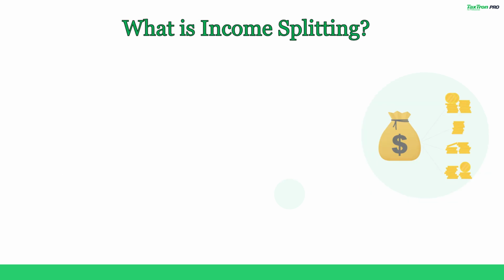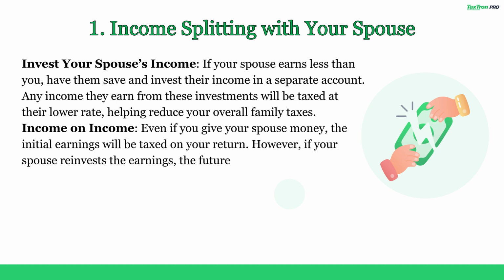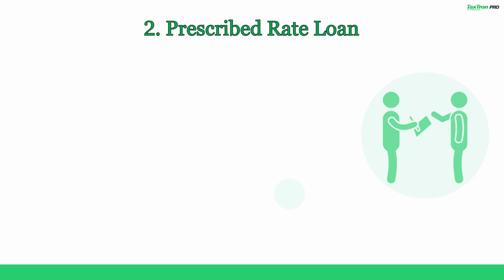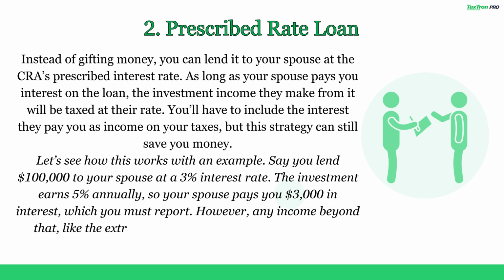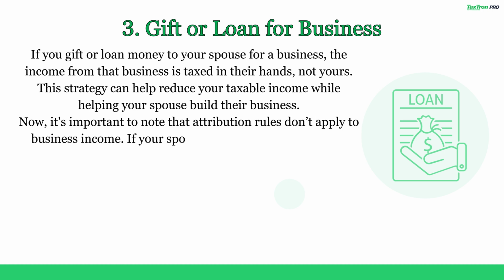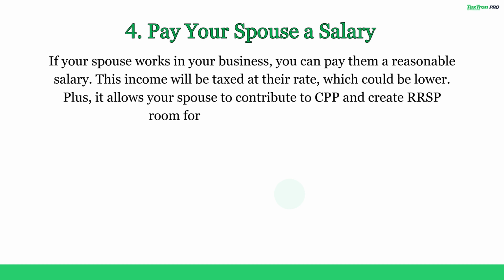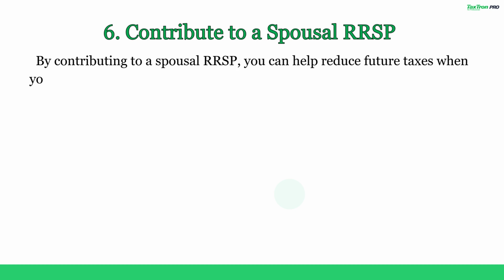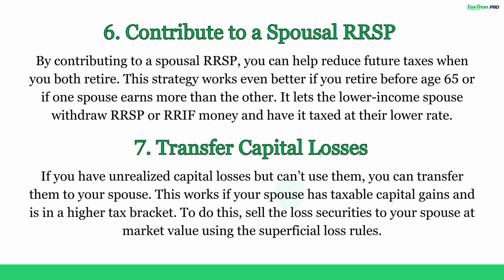Income Splitting and Attribution Rules - Simplified Explanation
In today’s video, we’re diving into the world of Income Splitting—a common tax planning strategy—and how Attribution Rules can impact your family’s tax situation. If you're a high-income earner looking to lower your family's overall taxes, this video is tailor-made for you!

What You Will Learn:

Understanding Income Splitting: Discover how shifting income to family members in lower tax brackets can help reduce your family’s tax bill.
The Role of Attribution Rules: Learn about the government regulations that limit the benefits of income splitting and how to navigate them.
Strategies to Consider:

Income Splitting with Your Spouse:

Learn how to invest your spouse’s income for tax benefits.
Explore the concept of “Income on Income” and how future earnings can be taxed in your spouse’s name.
Prescribed Rate Loan:

Understand how lending money to your spouse at the CRA’s prescribed interest rate can create tax savings while allowing them to benefit from lower tax rates on investment income.

Find out how gifting or loaning money for a business can lead to tax advantages, as business income is not subject to attribution rules.
Pay Your Spouse a Salary:

Discover how paying your spouse a reasonable salary can lower your overall tax burden and allow for CPP contributions and RRSP room.
Split Pension Income:

Learn how to split your pension income with your spouse to maximize tax benefits and qualify for pension income credits.
Contribute to a Spousal RRSP:

Understand the long-term tax benefits of contributing to a spousal RRSP, especially for retirement planning.
Transfer Capital Losses:

Explore how to transfer unrealized capital losses to your spouse to offset their taxable gains.
Conclusion:
Thanks for tuning in to this breakdown of Income Splitting and Attribution Rules! Stay informed and watch for more tax tips and strategies to help you save money.